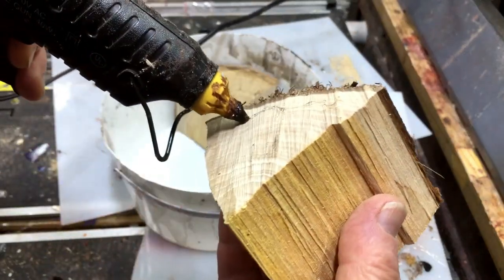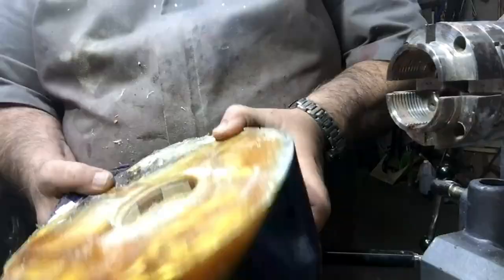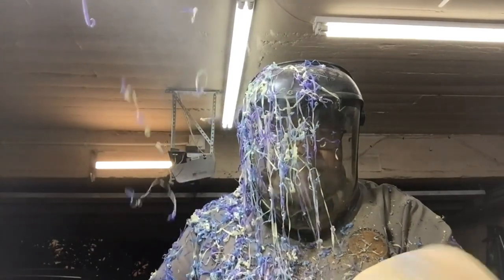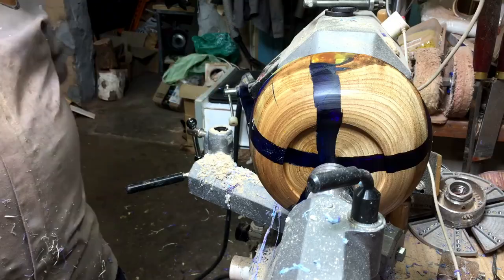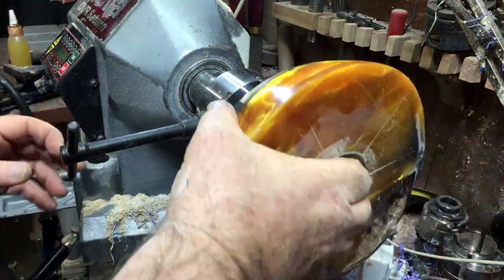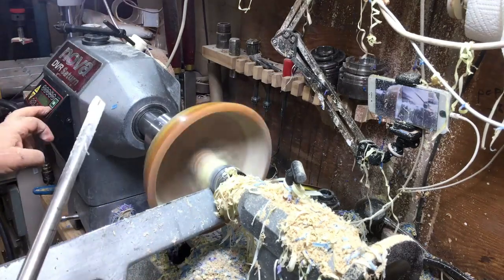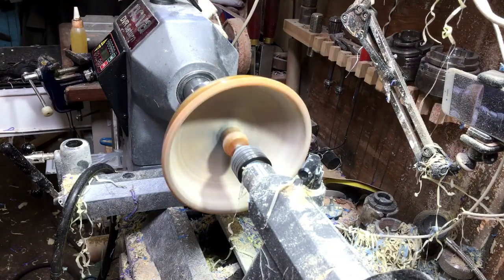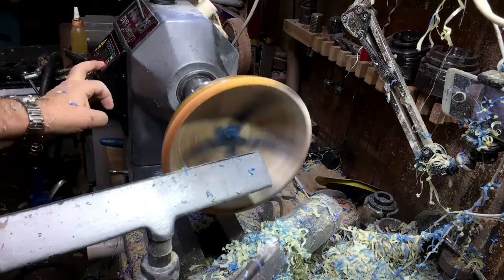woodturning multi resin chestnut bowl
The idea came when i so the Midnight bowl done by Doug from The Pohl Barn Productions .
I thought it is beautiful with one color on one side .
 It must be as beautiful with multi colors .

polish   :
 novus plastic polish
  yorkshire grit